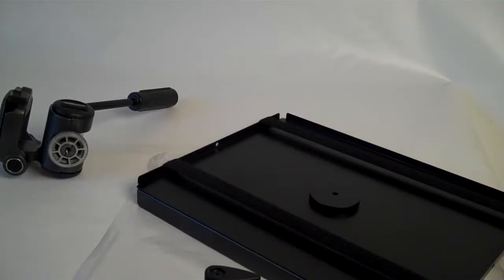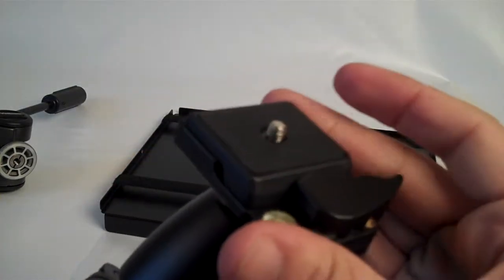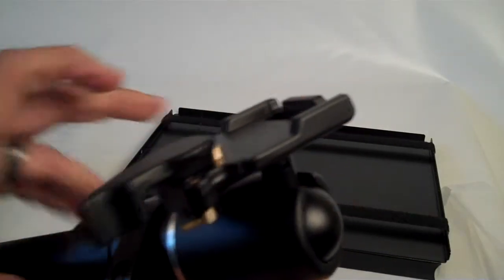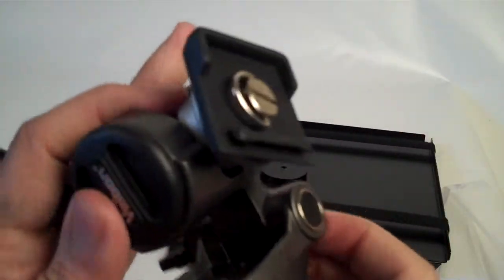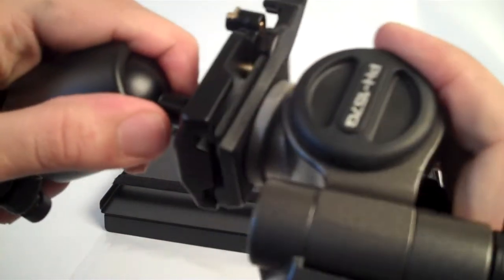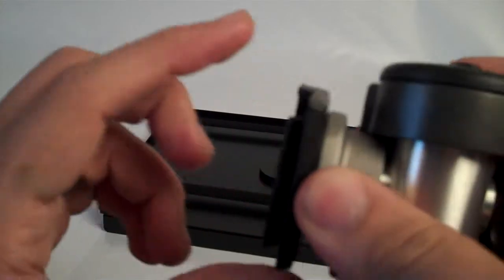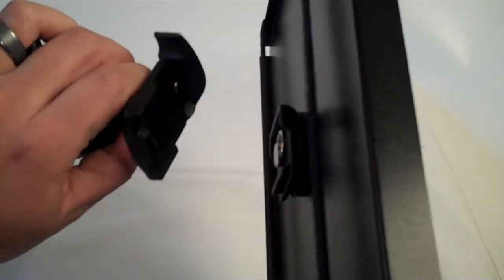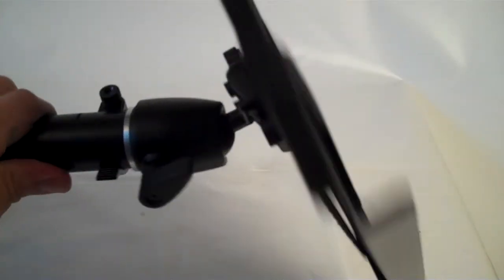RoboArm Quick Release Plate Instructions